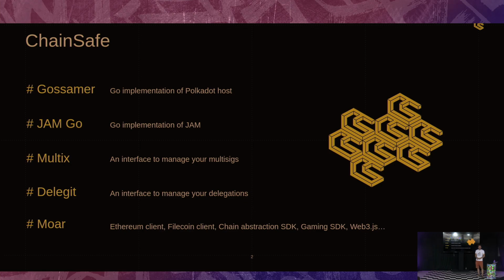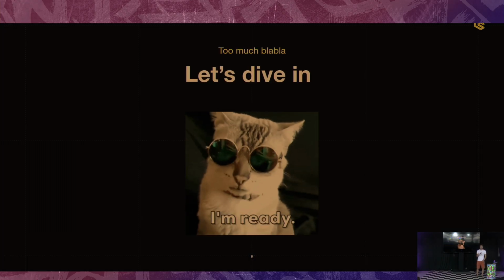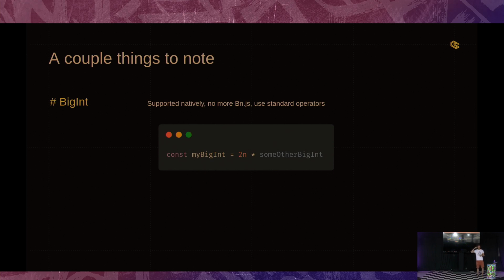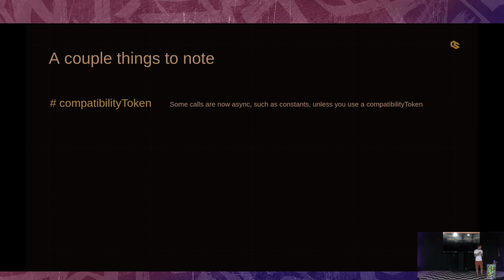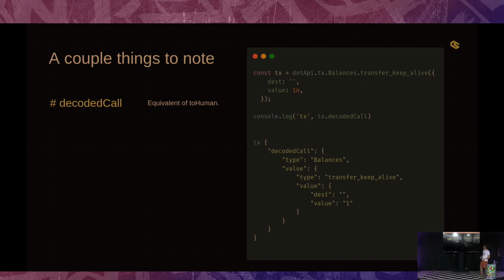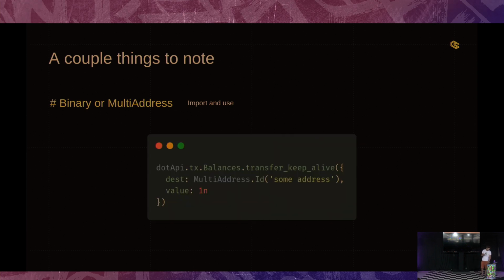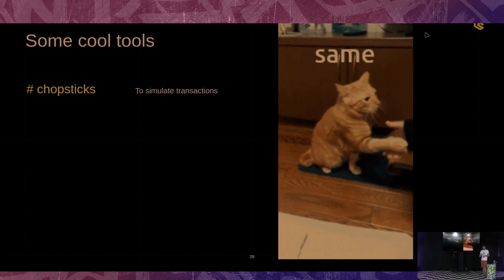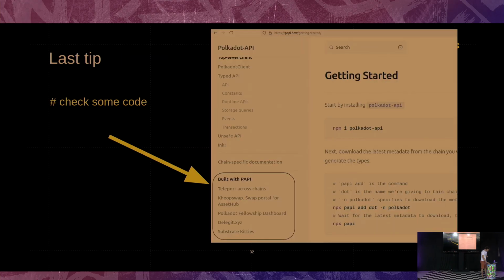You too can migrate your Dapp to PAPI, the next generation front-end library for Polkadot | sub0 '24